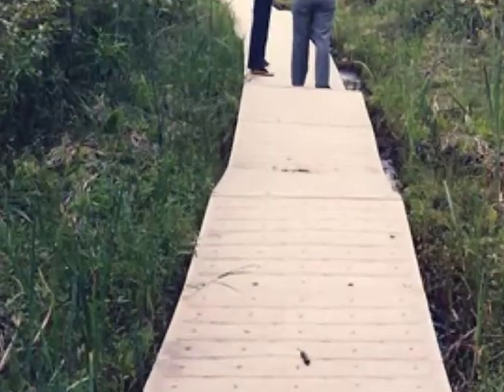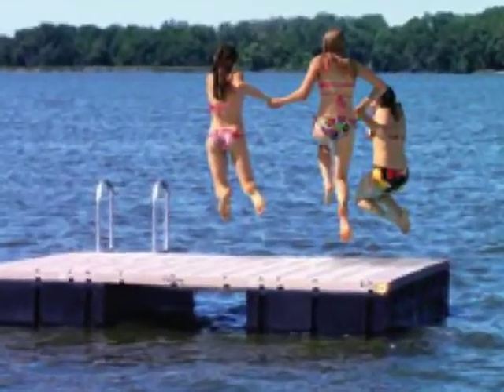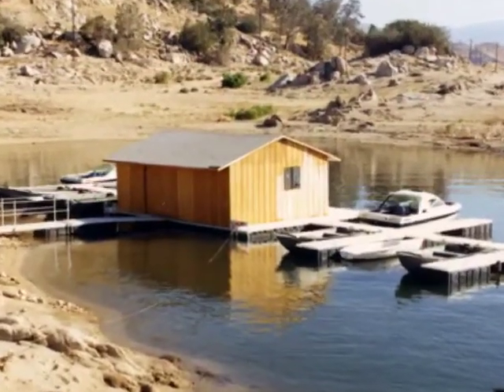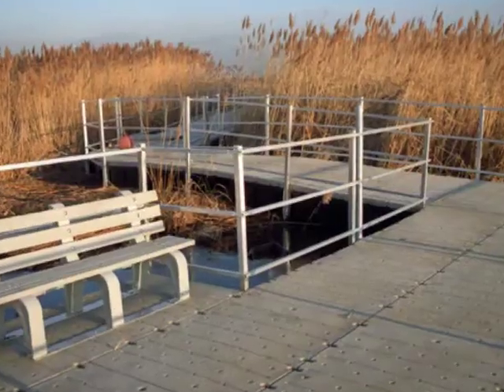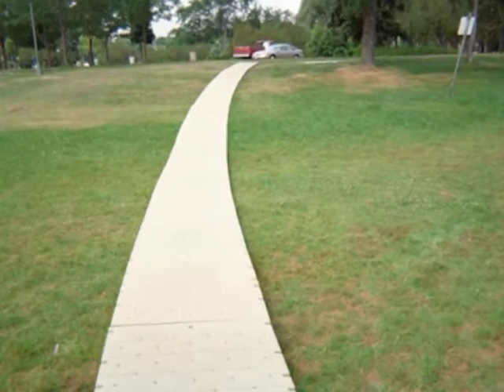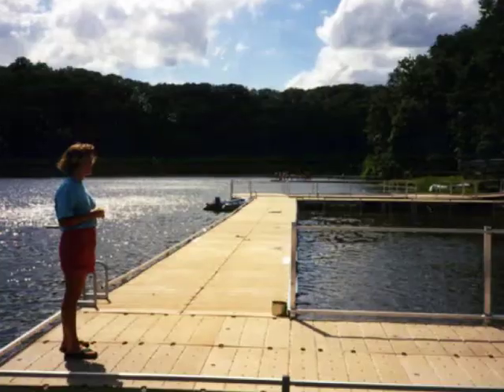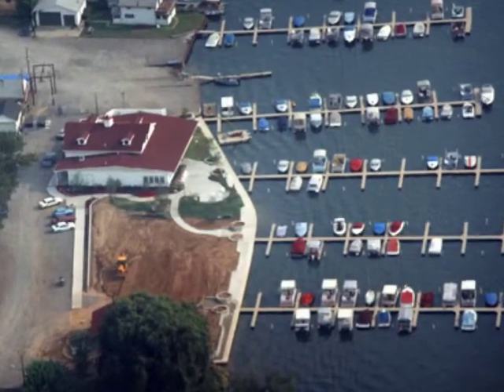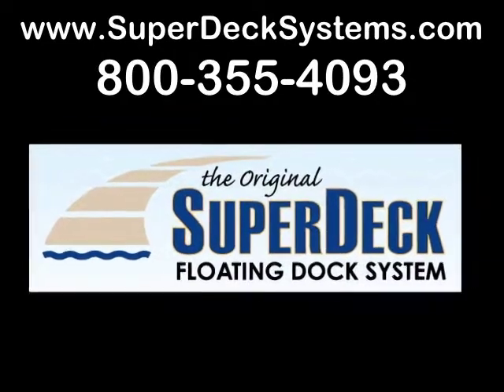SuperDeck Floating Docks, Trails, Walkways & Platforms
SuperDeck is a superior one of a kind modular floating dock and trail system.  Floating docks, floating trails, swim platforms, ada beach access trails, nature trails, building flotation.  We meet all ADA accessibility requirements.